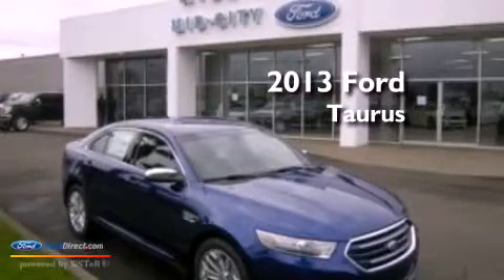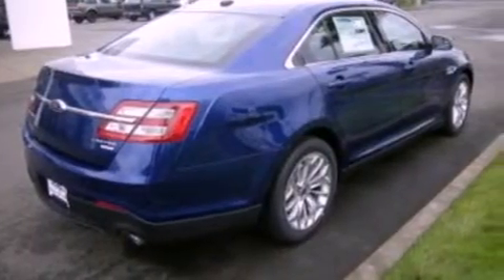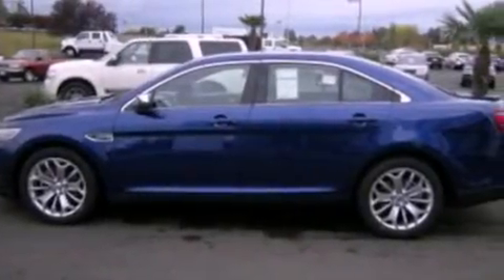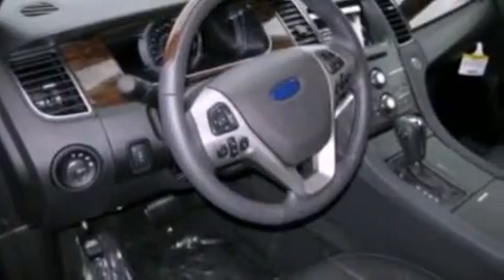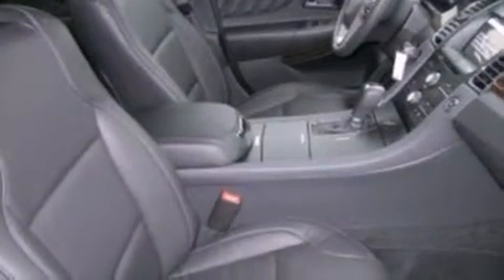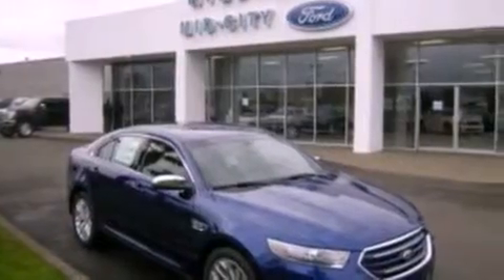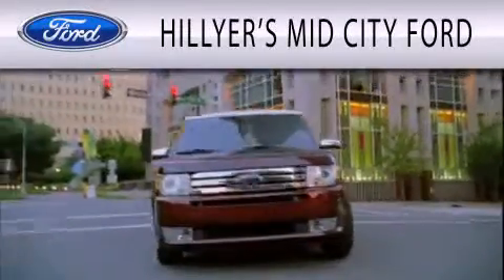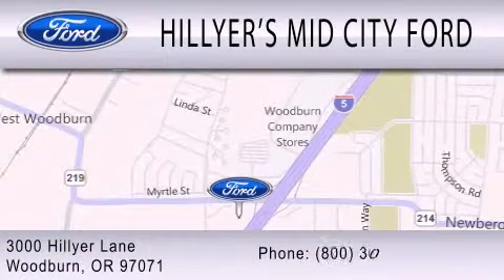2013 Ford Taurus Woodburn OR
Year : 2013
 Make : Ford
 Model : Taurus
 Engine : 2.0L I4 16V GDI DOHC TURBO
 Trans . : 6-SPEED AUTOMATIC
 Exterior : BLUE

 Interior : BLACK
 Stock : C2780